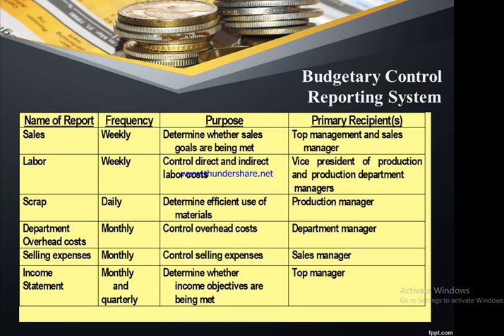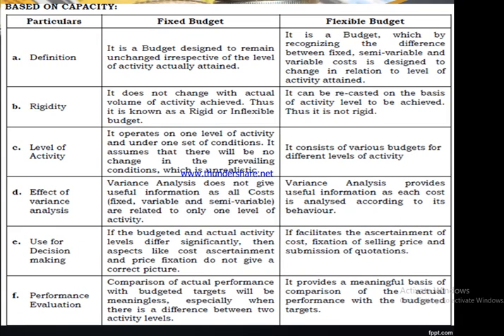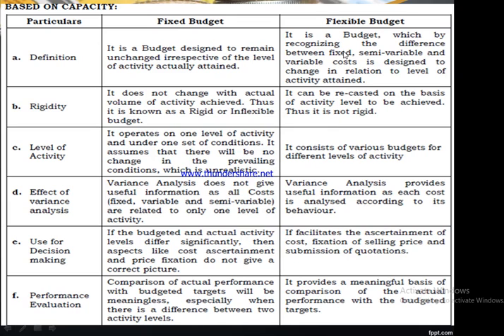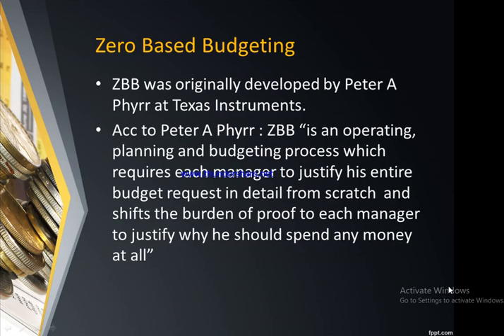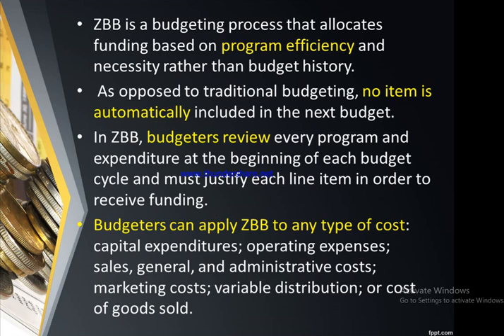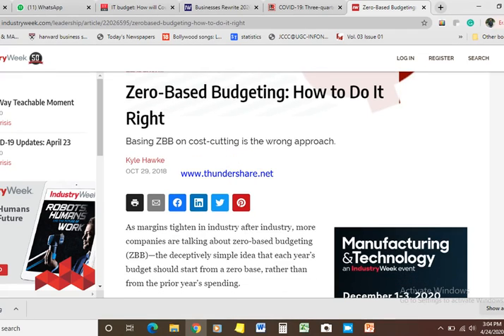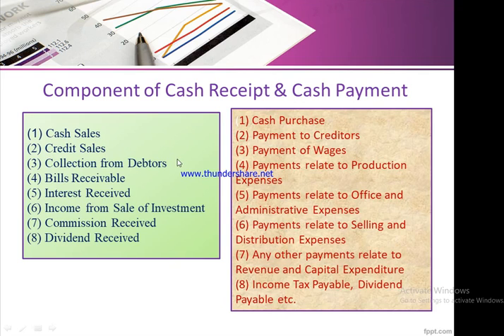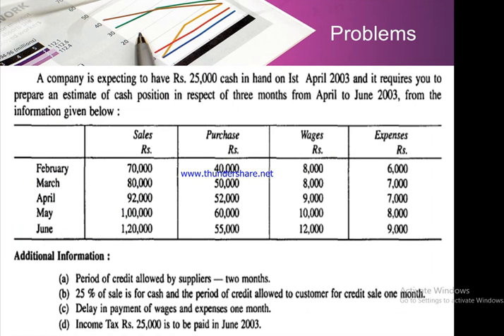Module 5 _ part II video types of budgets, zero based budgeting